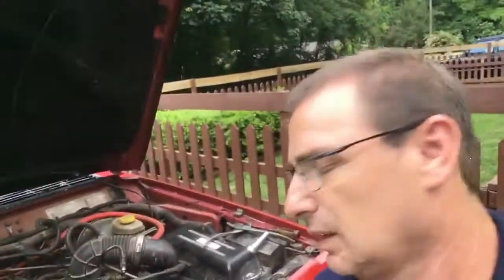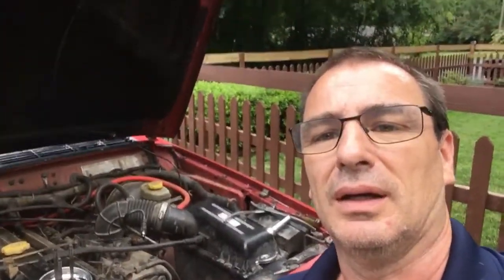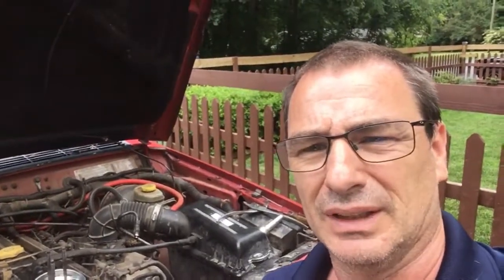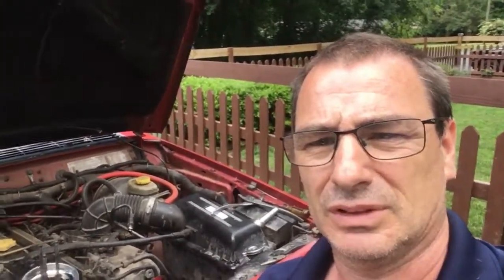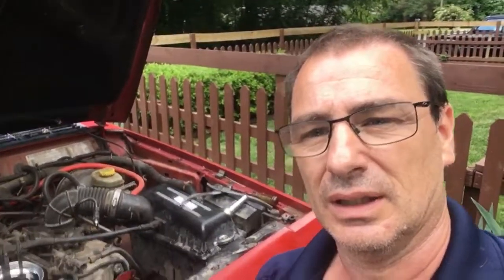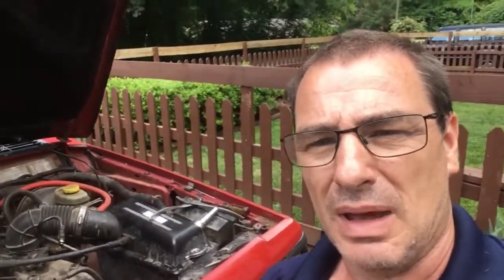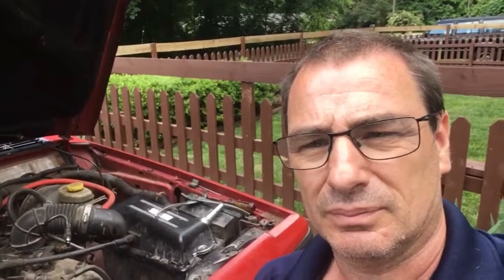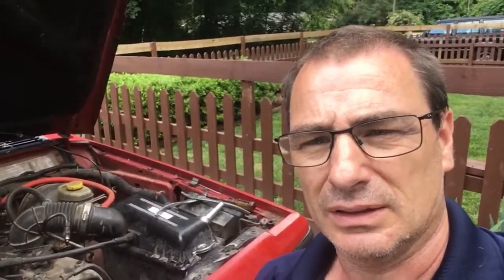tech tip for jeep xj power steering pump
A tip on power steering pump replacement.